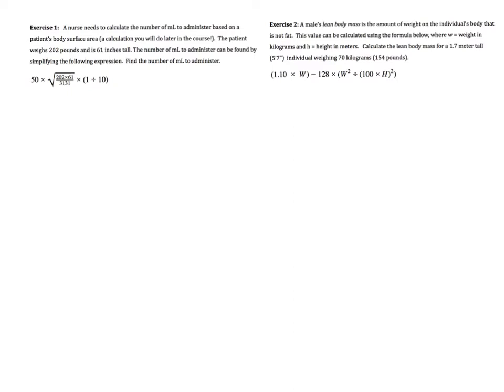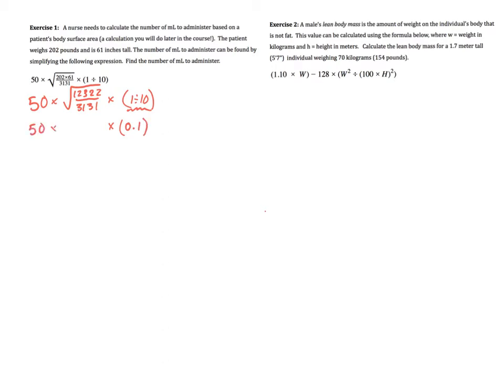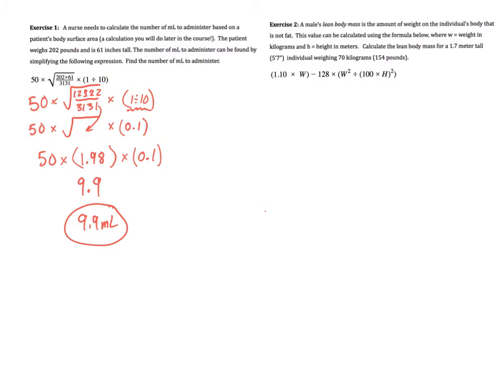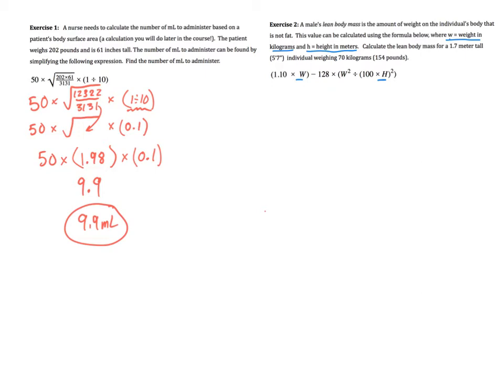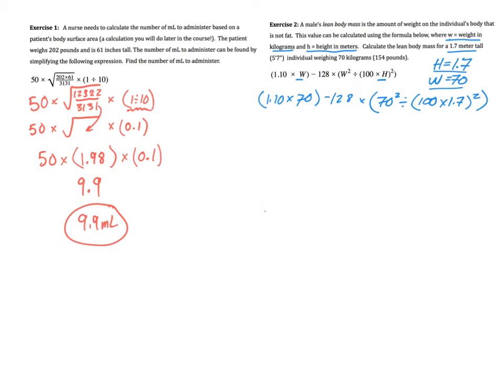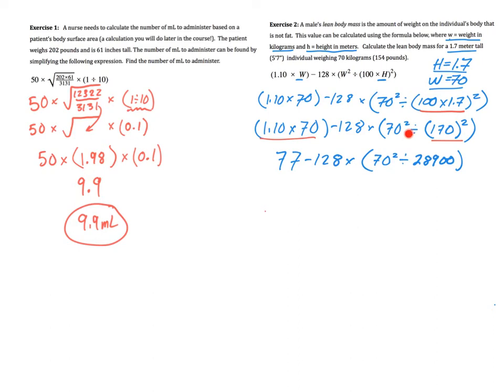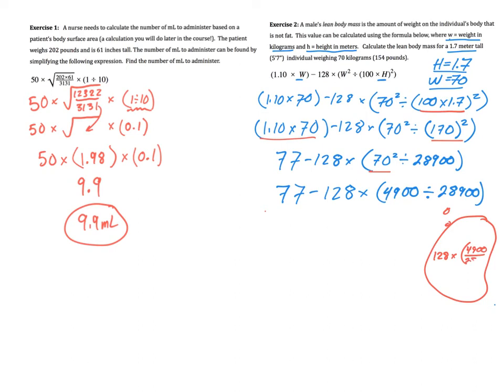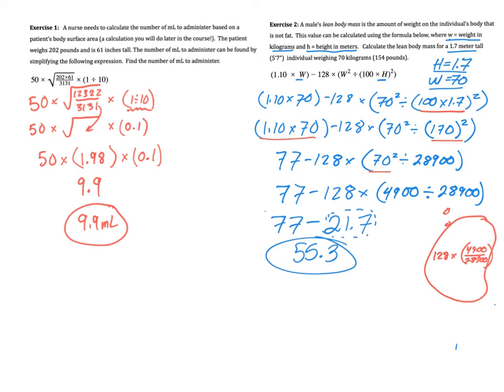Simplifying Expressions Containing Square Root and Exponents (Medical Applications)